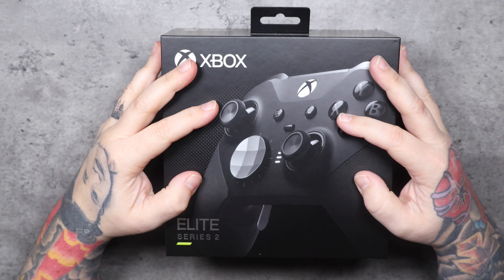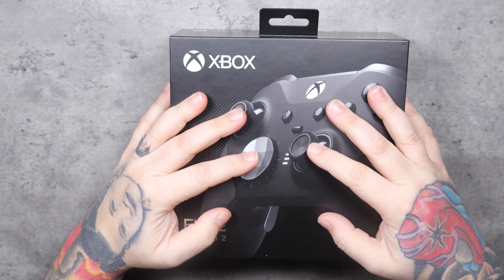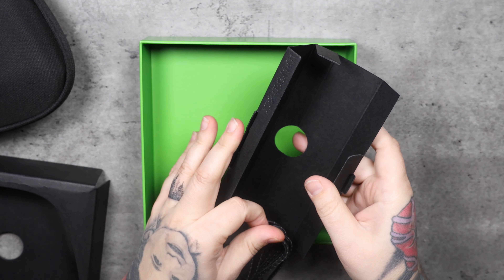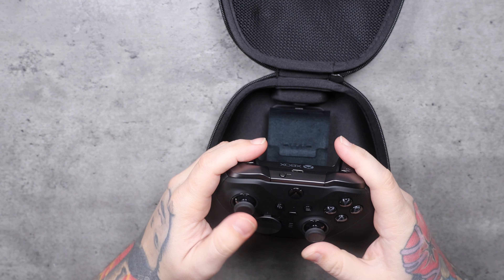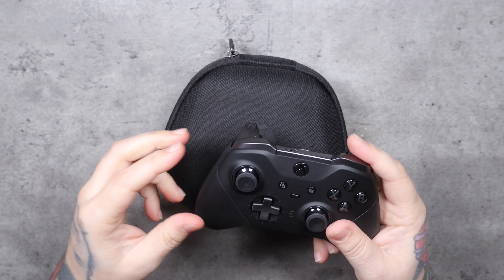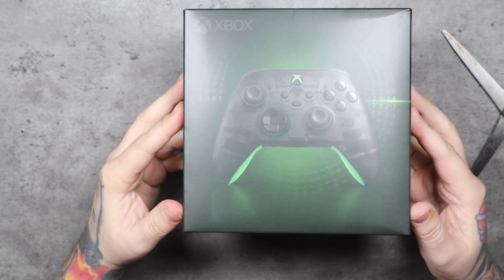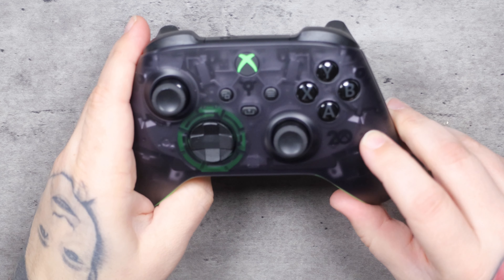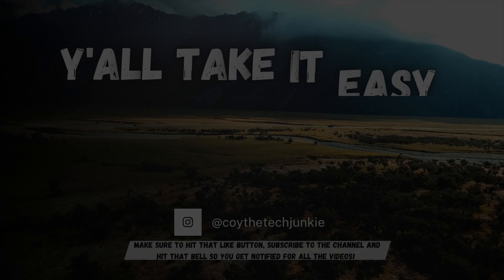Unboxing 20th Anniversary & Elite Series 2 XBOX Series X & Xbox One controllers!!!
In this video, I unbox the 20th anniversary edition XBOX Series X/One controller as well as the Elite Series II controller.

I started a new channel specifically for my tech content.  Check that channel out here.  I do phone repairs, unbox and review all sorts of gadgetry and review the latest and greatest in tech.  Check that channel out right here: